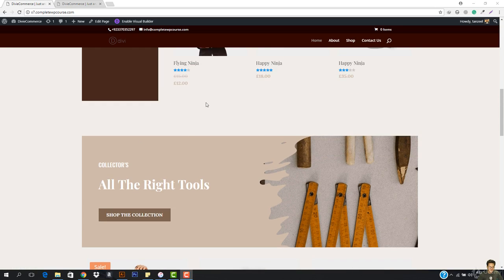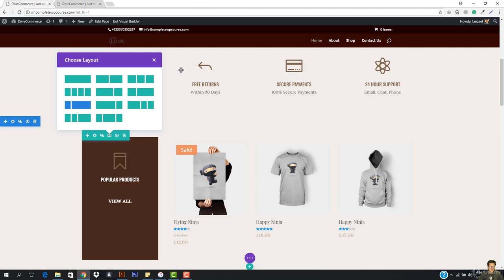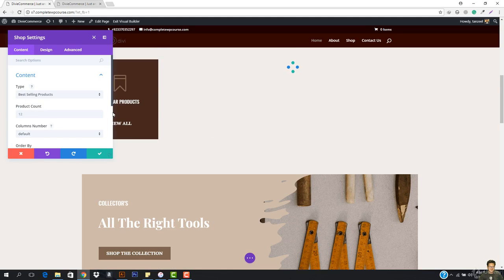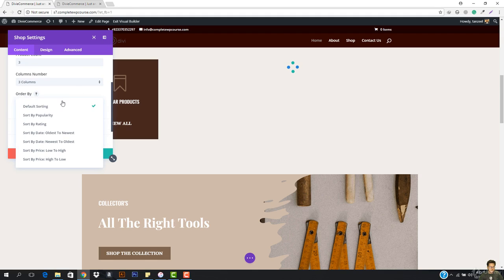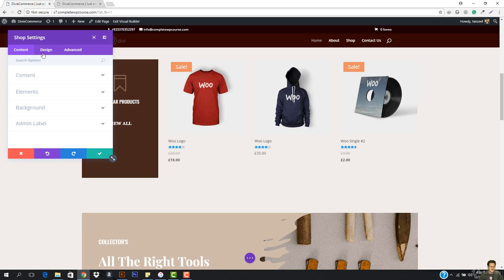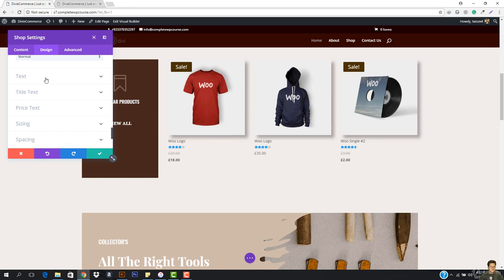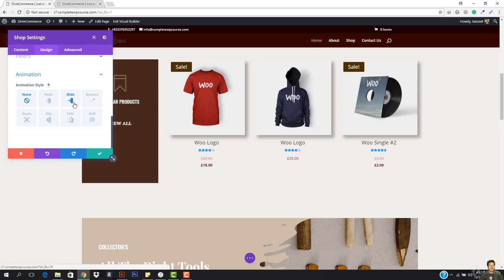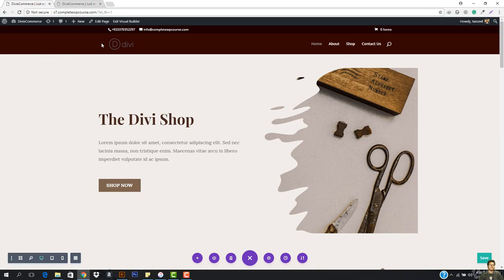4 Editing the products